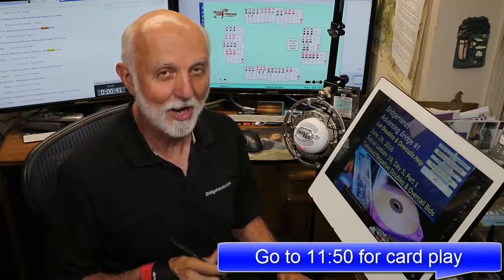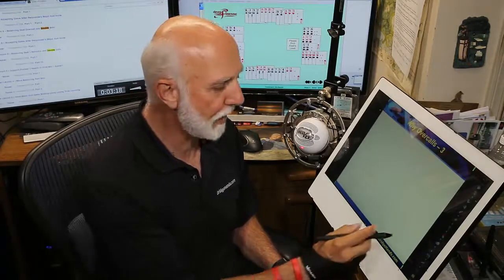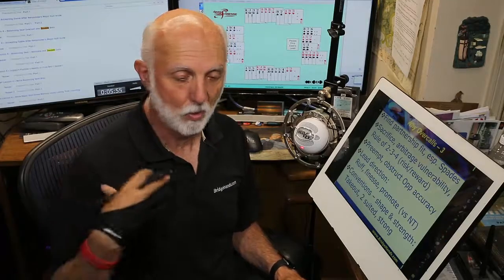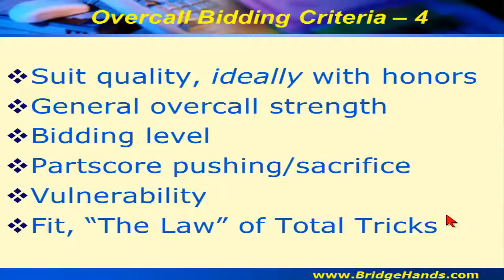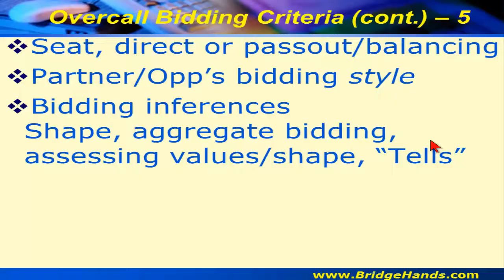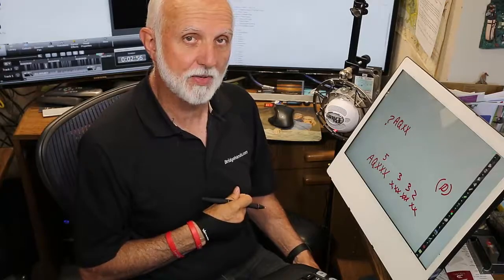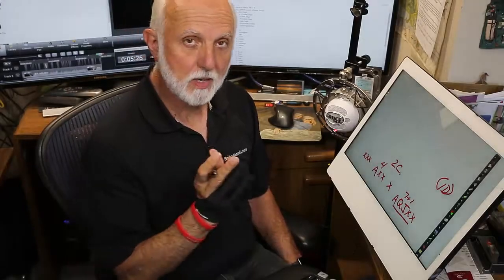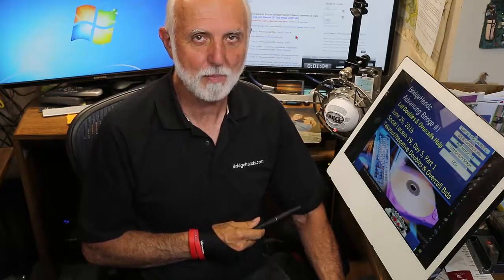BridgeHands Bridge Bidding Lesson - Takeout Doubles & Overcalls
Here's a new approach to mastering the fundamentals of Bridge Overcalls and Takeout Double Bridge bidding including bids with a very good hand (18+ High Card Points) regardless of suit distribution.  After all, Bridge is a competitive game so when our Left Hand Opponent makes an opening bid with 12+ points, now may be our only chance to shoot in a call to either fight for a part score contract or perhaps find a game bid with your beloved partner!
Please click on the above link to see the full 3 hour show and hundreds of additional videos...